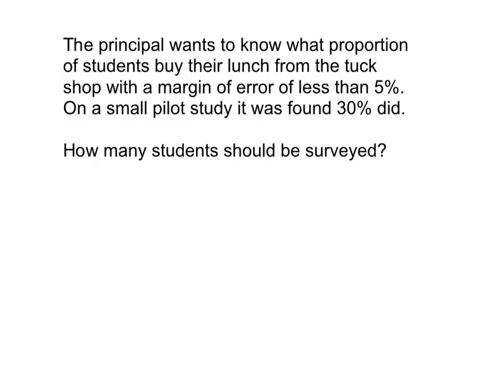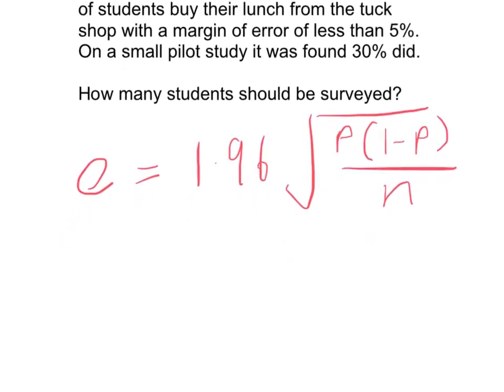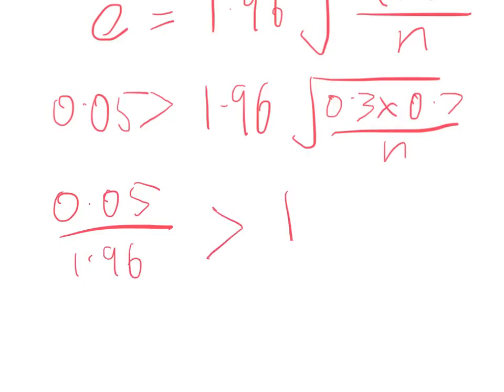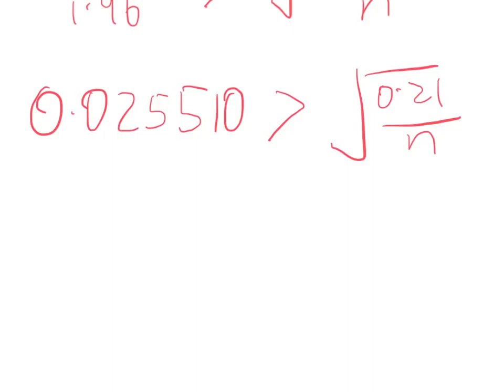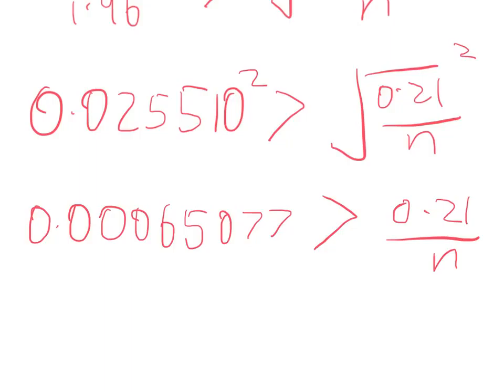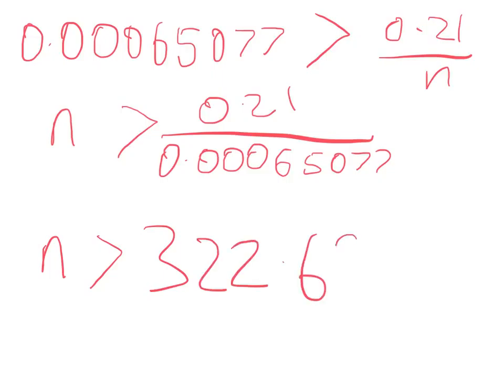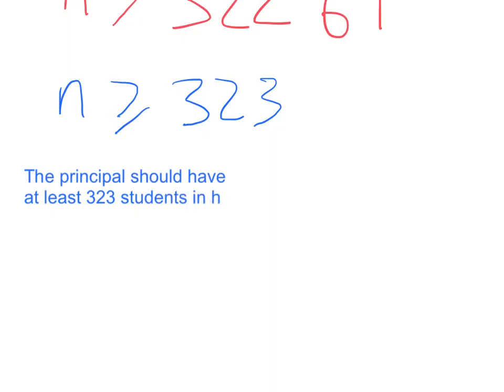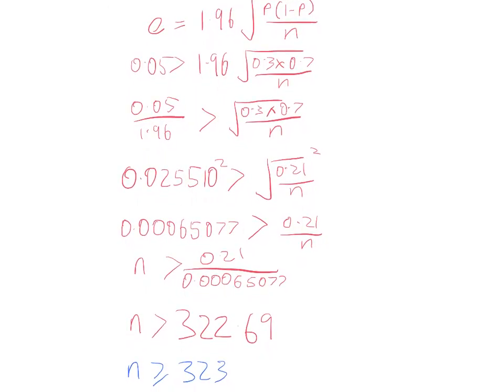Finding the sample size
Using the confidence interval formula for proportions to find the required sample size.